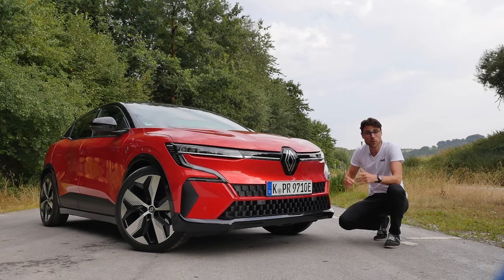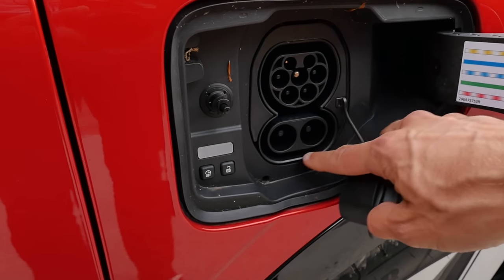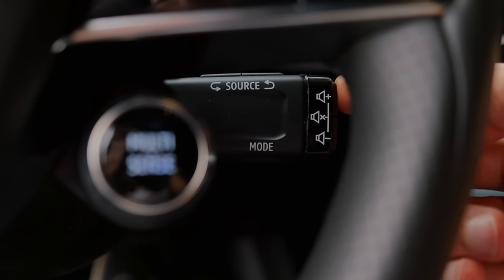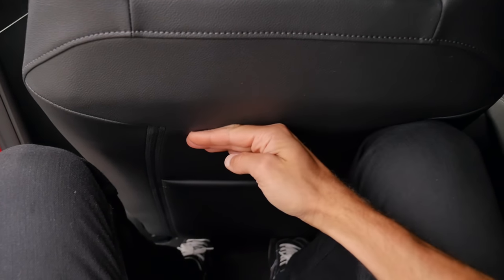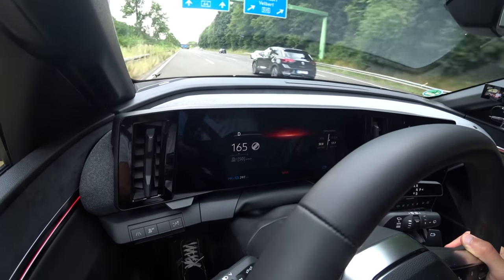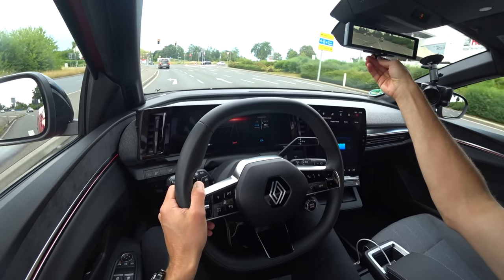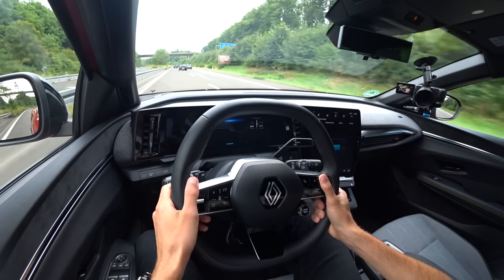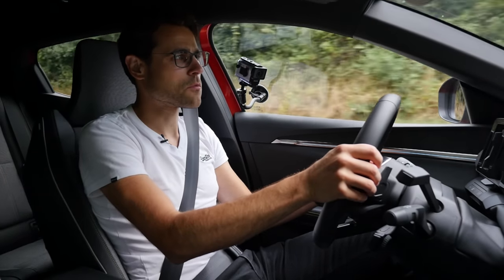Renault Megane EV driving REVIEW - finally a new small EV! 2023 Mégane e-Tech Electric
This is our in-depth review of the Renault Mégane e-Tech Electric (Megane EV). We're taking a look at Exterior, Interior and the driving experience.

00:00 Renault Megane E-Tech small EV!
00:10 Light show
00:49 Shorter than VW ID3 and Nissan Ariya
01:35 Strong design and tiny window
02:04 FWD and acceleration figures
02:14 Battery kWh sizes and real-world range
02:34 Recharging 22 kW AC 130 kW DC
02:50 Interior with recycled seats
03:21 Steering wheel
03:41 Seating position
04:12 Cockpit overview
04:31 Digital instruments
05:04 User interface
05:49 Android Automotive infotainment
07:30 Middle console
07:48 Rear doors and seating
08:44 Pricing and extras
08:58 Trunk / boot
10:01 Autobahn acceleration Megane E-Tech FWD
11:16 Motorway driving performance
12:09 Driving modes with ambient lighting
12:44 Steering feeling
13:52 Digital back mirror
15:13 Assistance systems
16:22 More high speed driving
17:50 Suspension
18:41 Interior materials while driving
19:20 Regenerative braking / recuperation modes
22:30 Agile driving
24:48 Energy consumption in kWh/100 km and range